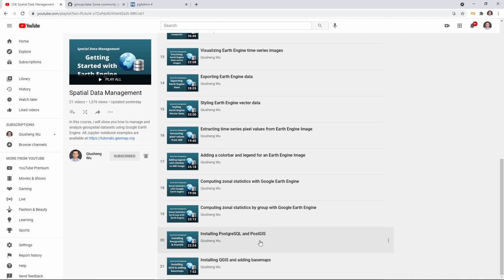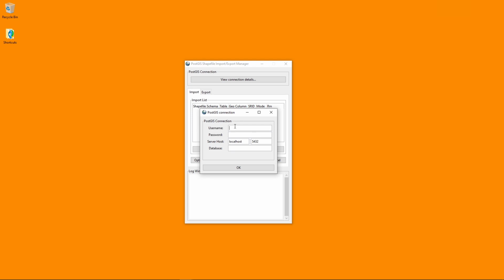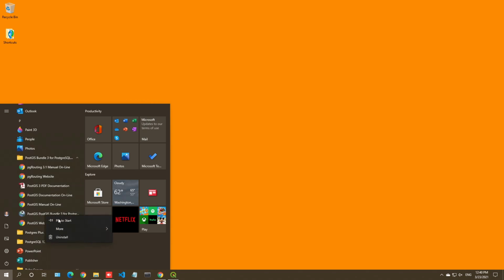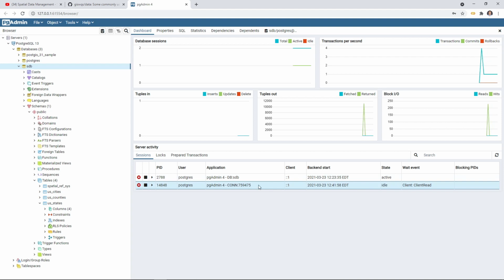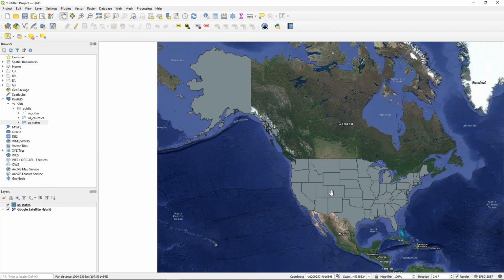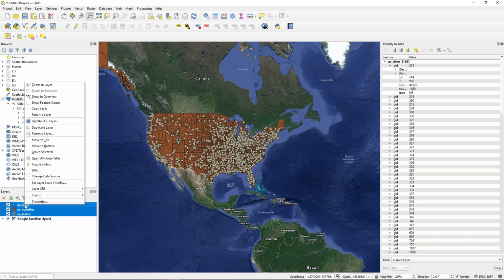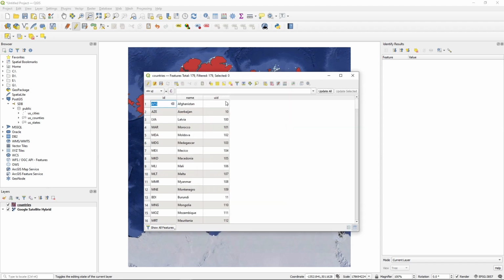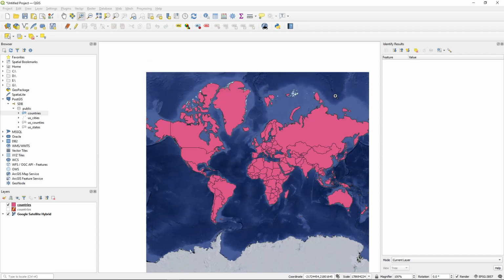PostGIS Lesson 3 - Loading Shapefiles into PostGIS